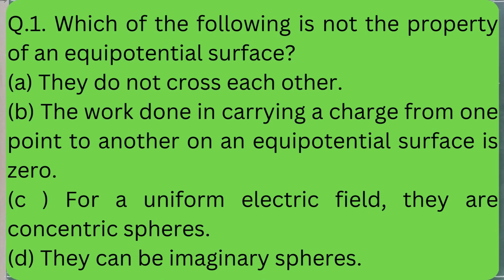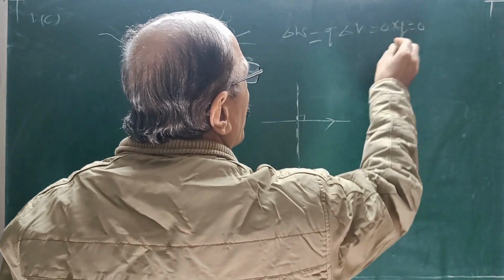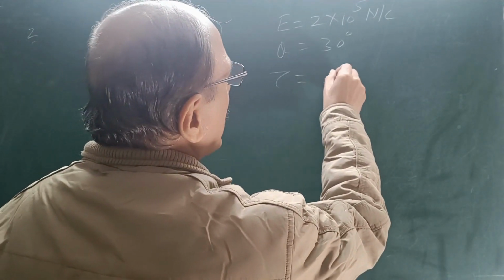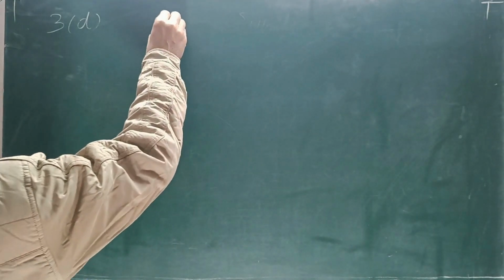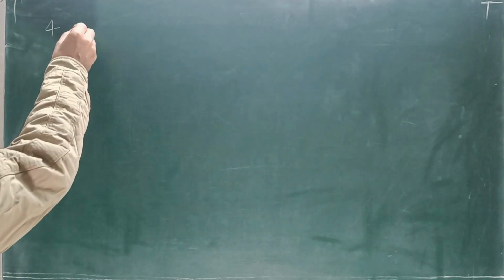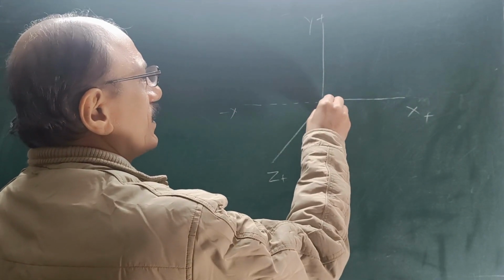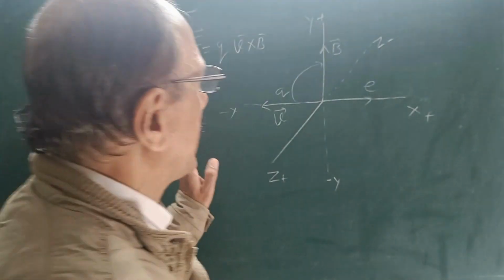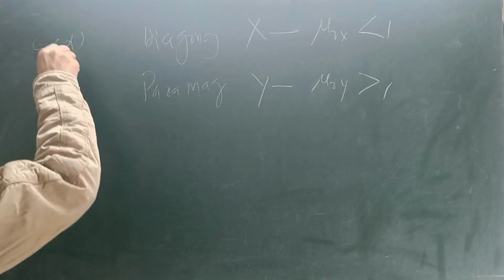Solution of CBSE Sample Paper 2023-23 P-1 physics class xii cbse examination sample paper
Equipotential Surface:
The surface which has same potential at each and every point on the surface. The work done in moving a charge from one point to another on the equipotential surface is always zero. Equipotential surfaces never intersect each other. Equipotential surface is perpendicular to the electric lines of force.